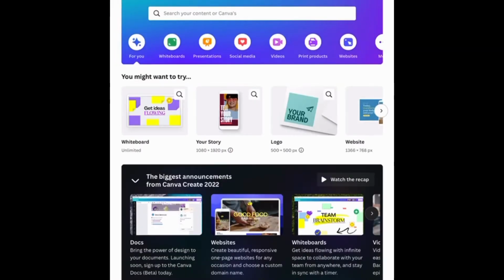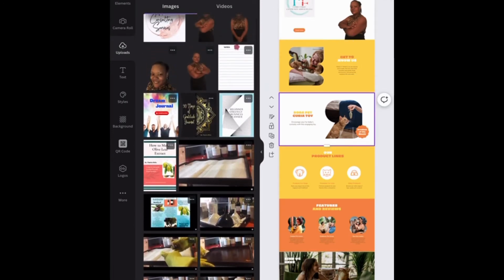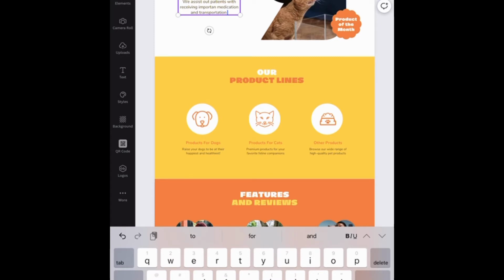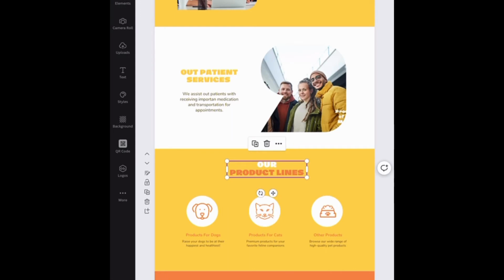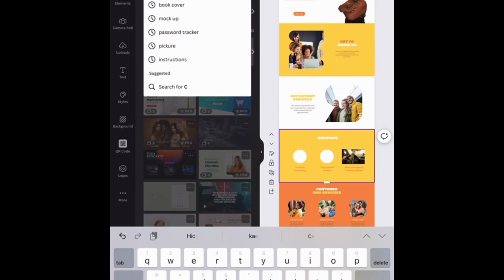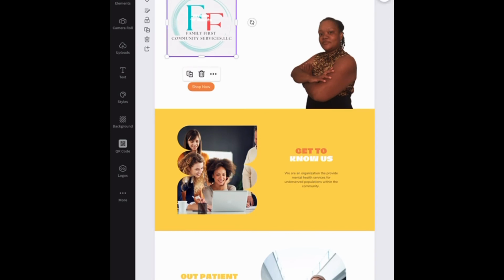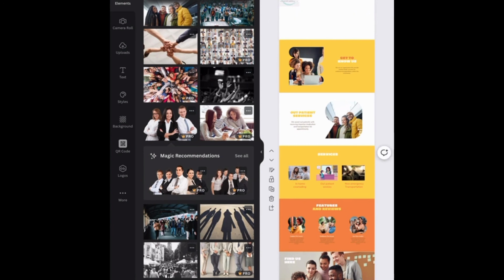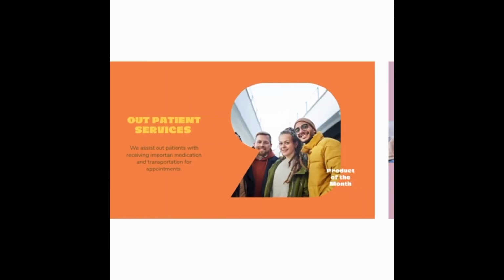How to design a website in 10 minutes